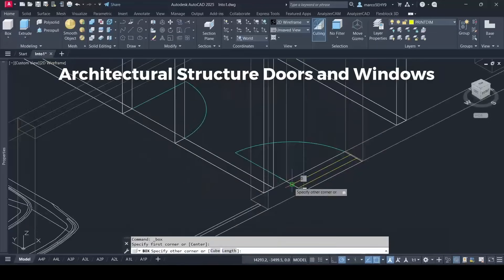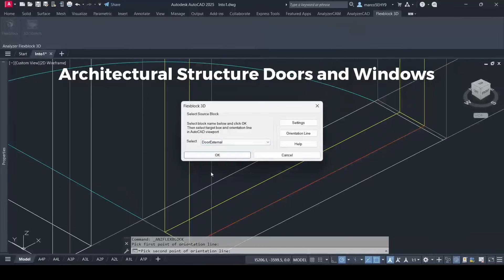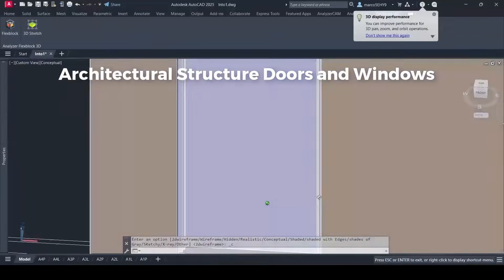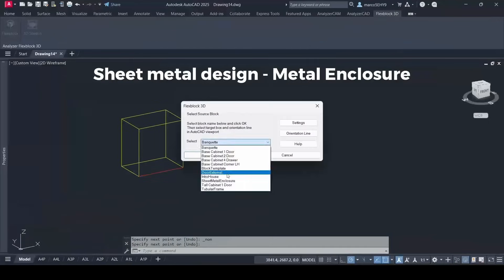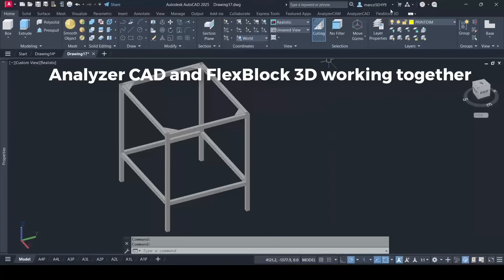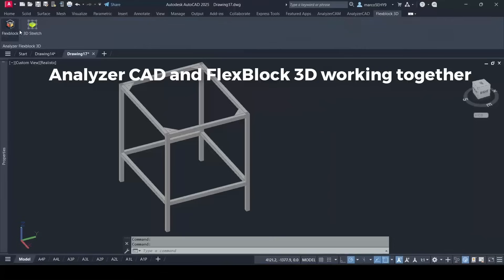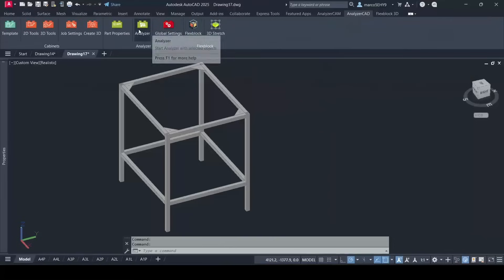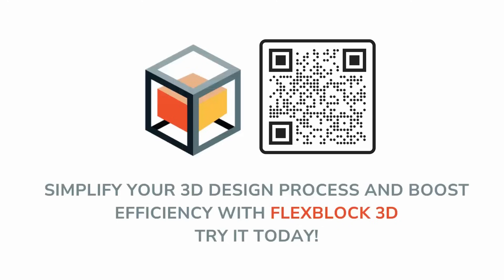Welcome to FlexBlock 3D! Revolutionise Your 3D Design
Meet FlexBlock 3D, a powerful AutoCAD tool that drastically speeds up your 3D design process. It simplifies fitting and scaling 3D objects, letting you effortlessly adjust them within predefined spaces. Just create a bounding box and set an orientation, and FlexBlock 3D aligns and scales the object precisely for you. Ideal for various applications from cabinetry to architectural components and sheet metal, FlexBlock 3D ensures quick alignment and accuracy. Get it as a standalone AutoCAD add-in or as part of Analyzer CAD to boost your design automation power. Try it today and streamline your 3D design!